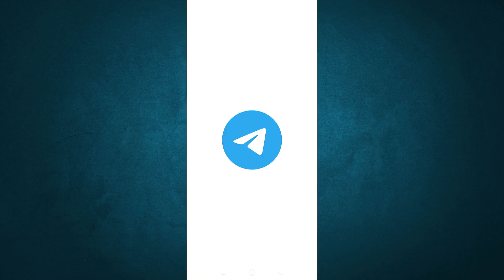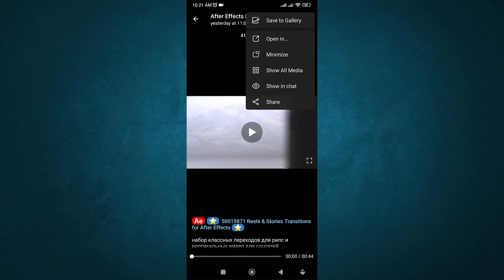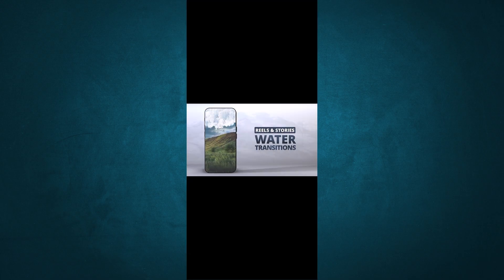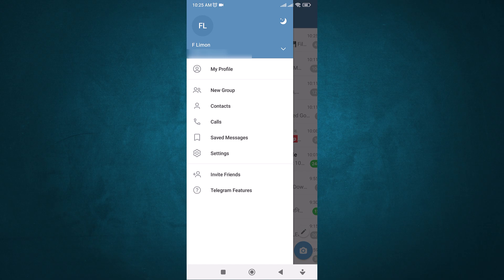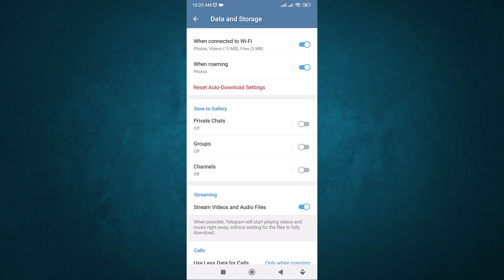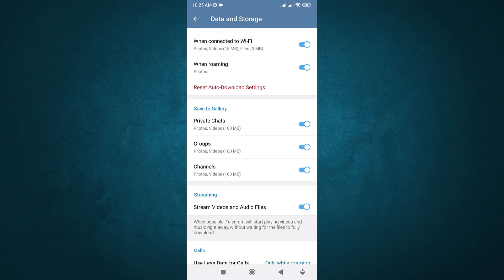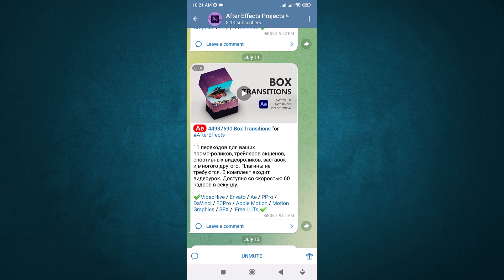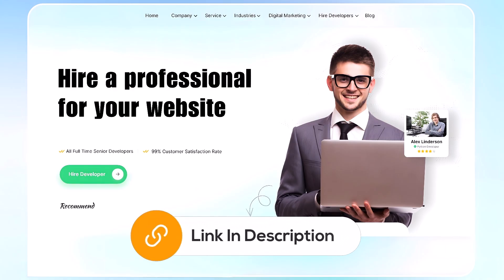How to Download Videos from Telegram 2026 | Easy Guide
How to Download Videos from Telegram 2025 | Easy Guide

Learn how to download videos from Telegram in this easy 2025 guide! Whether you’re wondering how to save Telegram videos in your phone gallery or need help figuring out how to download Telegram videos to gallery, this step-by-step tutorial has you covered. You’ll also discover how to save Telegram photos and videos to gallery, along with tips on how to download video from Telegram without hassle. If you’re looking for the best way to download Telegram videos, save Telegram video files, or even download photos and videos from Telegram, this is the guide for you!